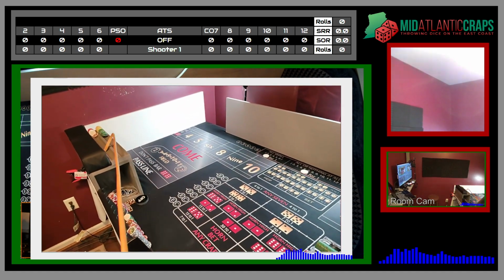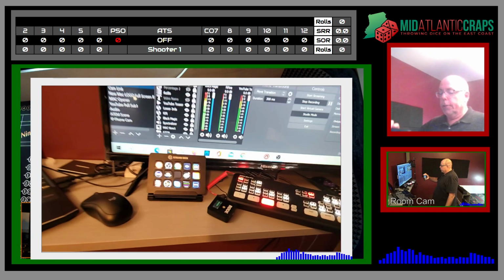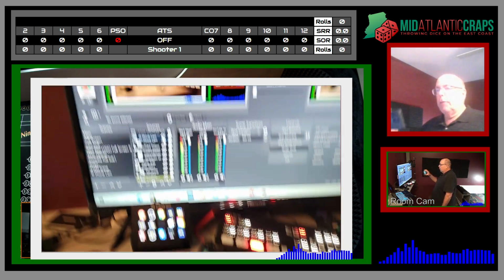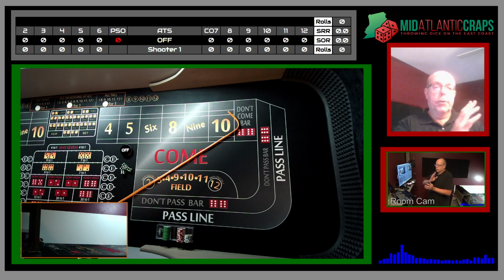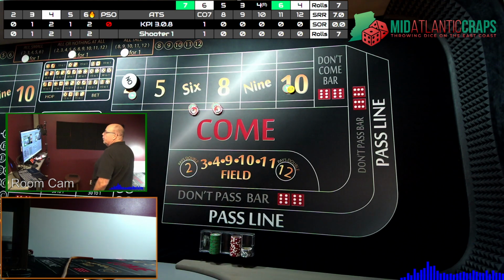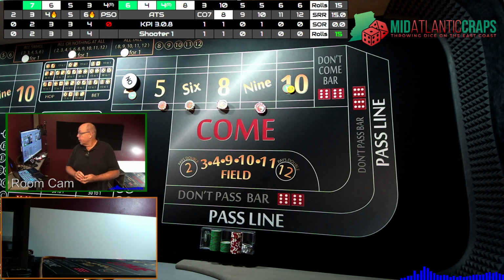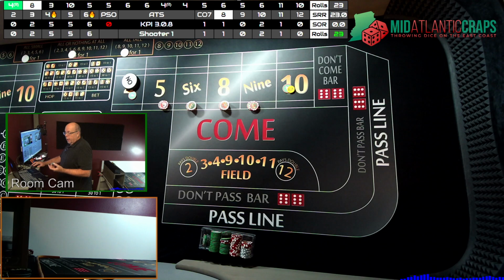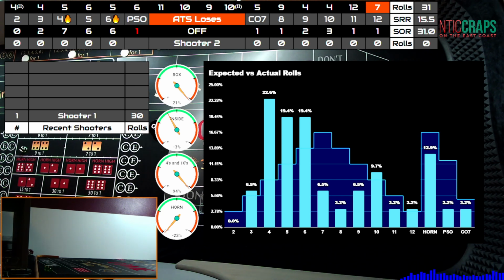4's & 10's and HOW we Make It! (31 Roller!)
The Title to this Video may be deceiving.
I do a Rollout on a 4 & 10 Light-side strategy, but this video is about "HOW I RECORD MY UNEDITED VIDEOS."

During this video, the first 321 minutes I show you what goes on in the background while I record my videos, the technics for live/recording with editing, the equipment used and how I "Adlib."  The last 32 minutes I continue to show you what goes on in the background of recording an "Unedited" video and I have a 31 Roll!!!

CONTENT
0:00 - How I record unedited videos
32:00 - 31 Roll, 1 Shooter, as I continue to show you what goes on in the background of recording my videos WITHOUT editing.

The opinions in this video are  exactly that, opinions, and are for educational and entertainment purposes. Never gamble with money you cannot afford to lose. National Problem Gambling Helpline 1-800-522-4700 Call, Text or Chat NCPGambling.org